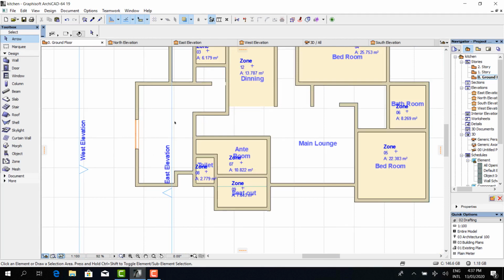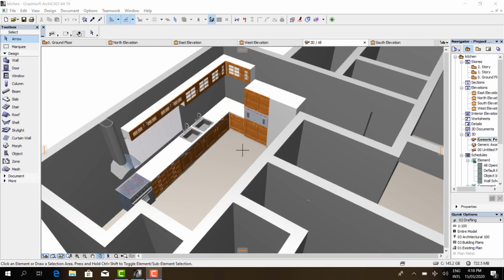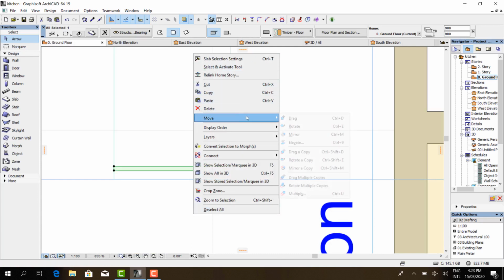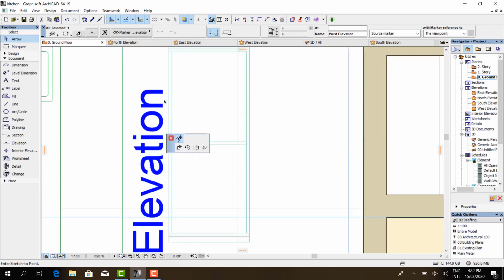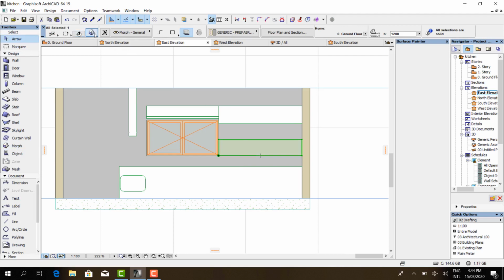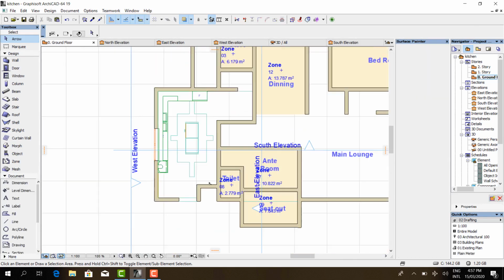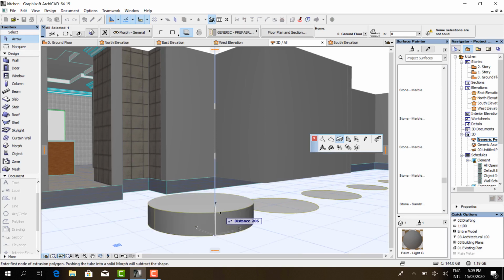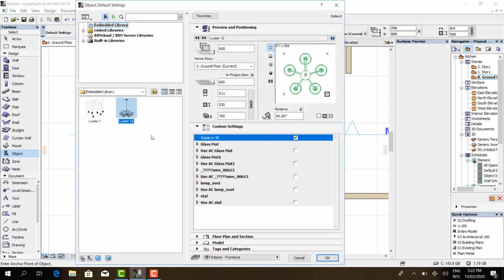Modern Kitchen Design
A design of a modern kitchen using very simple approach which exposes you to the possibilities of some tools like, Morph and slab in archicad. This design also enlightens you on the things to consider while making a kitchen arrangement based on the shape of the kitchen.